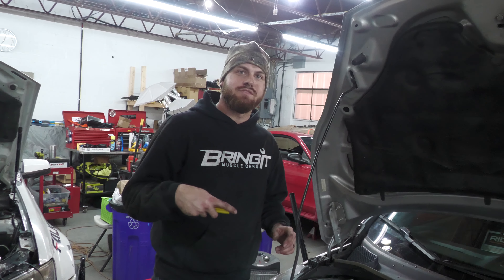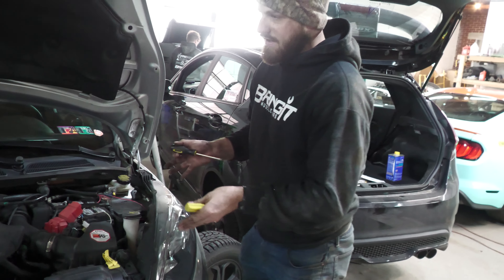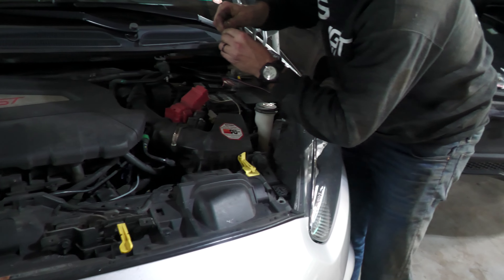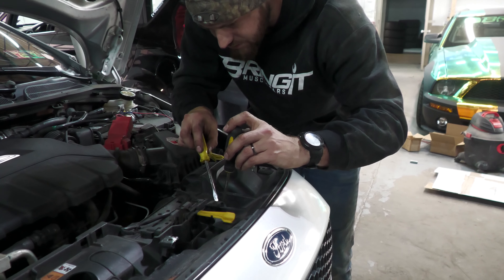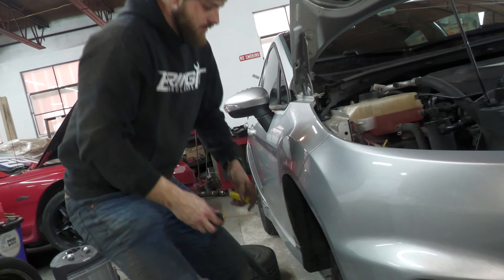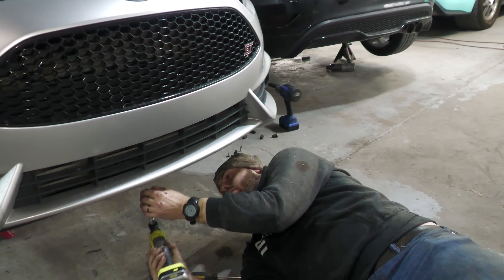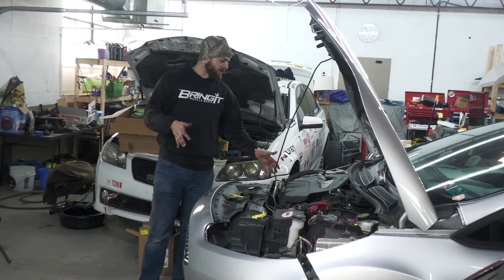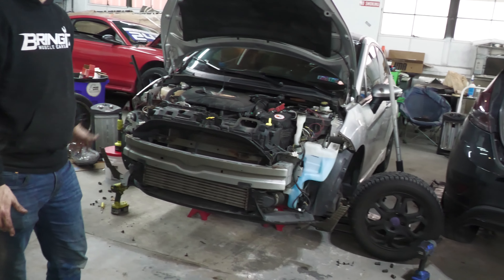HOW TO REMOVE A FORD FIESTA ST FRONT BUMPER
In this video we show you how to remove your bumper off your Ford Fiesta ST.  This really helps if you have to replace your intercooler or piping.